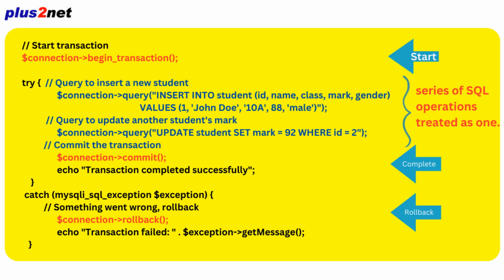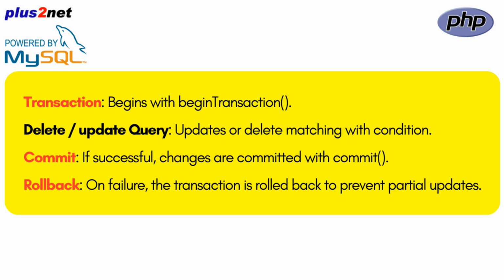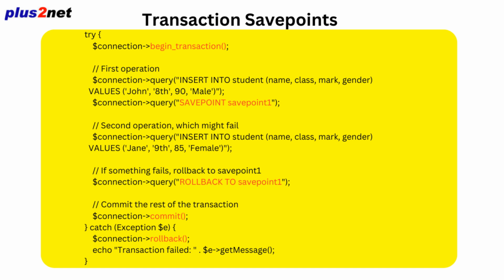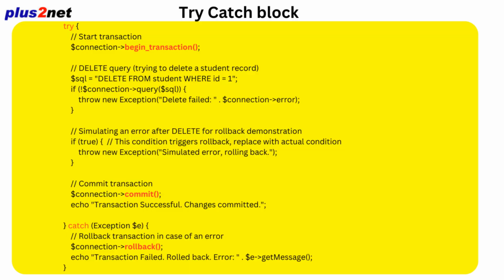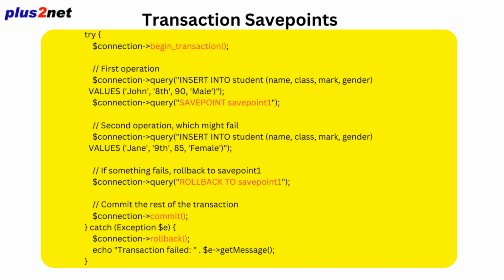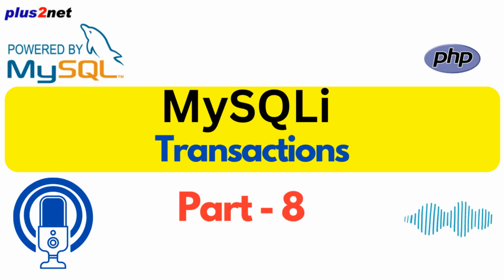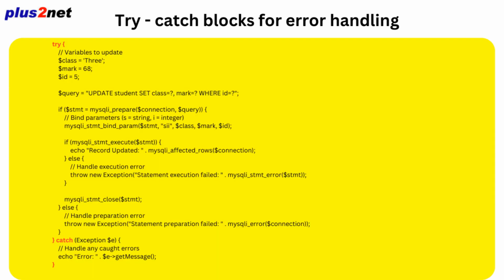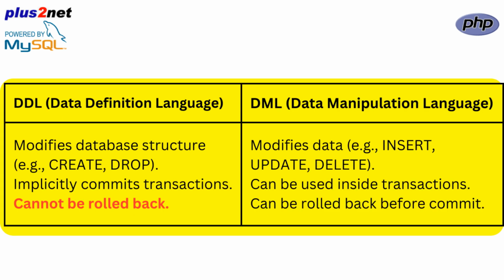Mastering MySQLi Transactions in PHP: A Step-by-Step Guide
In this podcast, we explore how to handle MySQLi transactions in PHP. Transactions ensure data consistency when executing multiple queries, especially when dealing with critical operations like financial applications. Learn how to use commit and rollback functions effectively, safeguard your database operations, and manage errors in both procedural and object-oriented styles. Whether you're a beginner or advanced user, this guide will help you understand database transactions thoroughly.